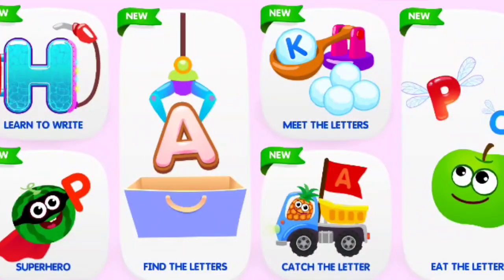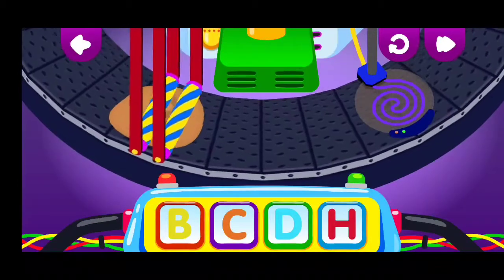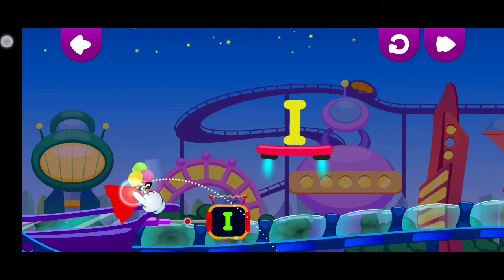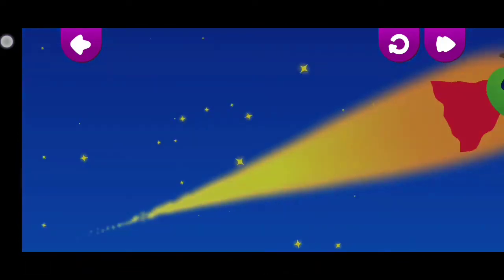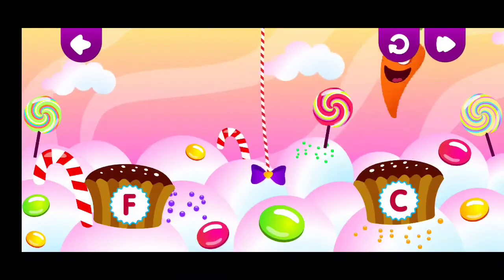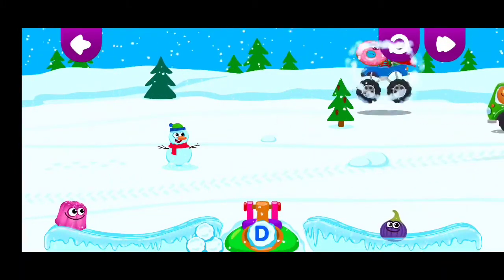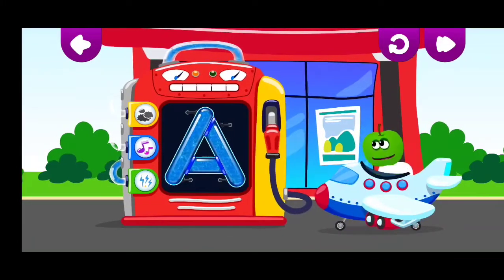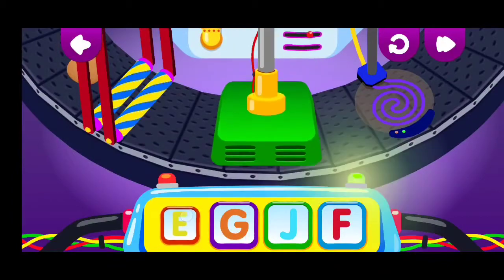Play And Learn Letters For Kids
In this video, we will enjoy learning letters for kids and playing games that help us to memorize them quickly.